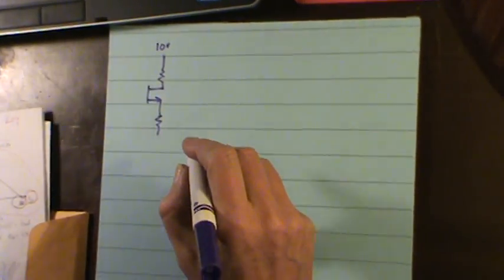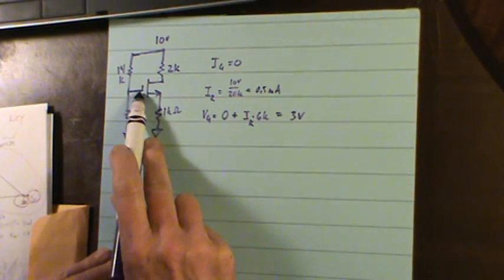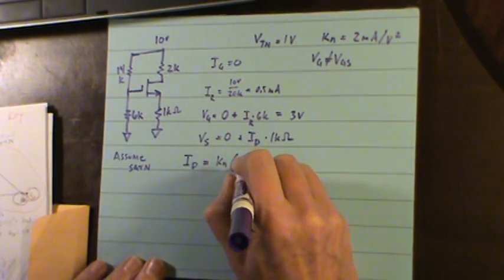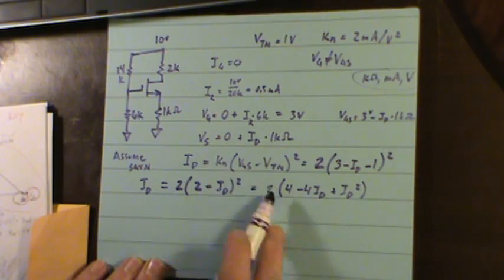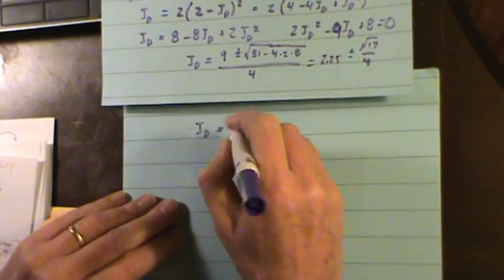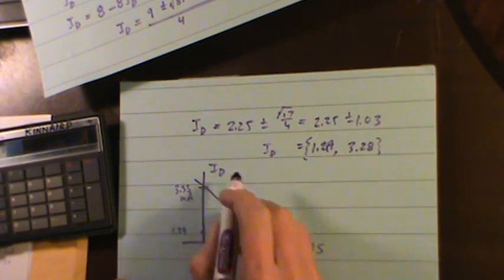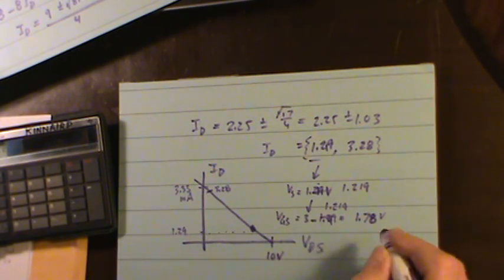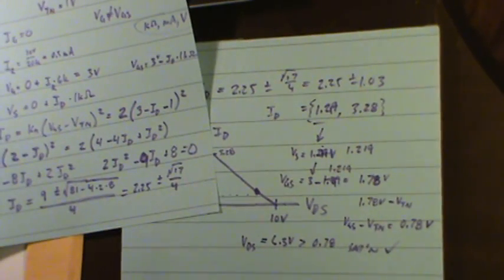EE 2322 Test 1 problem 27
Finding the DC (bias) point of an n-channel MOSFET circuit,